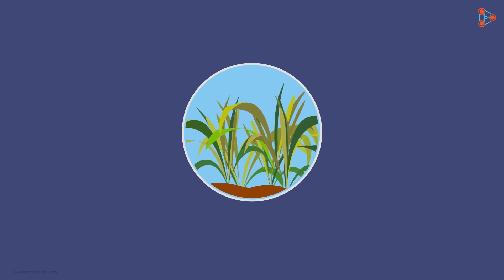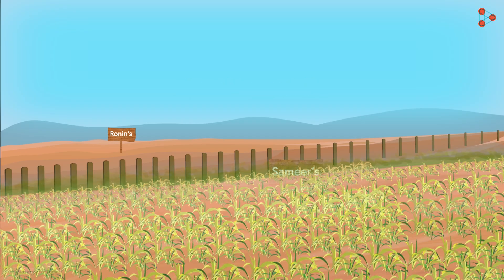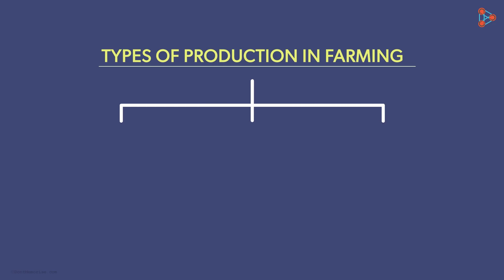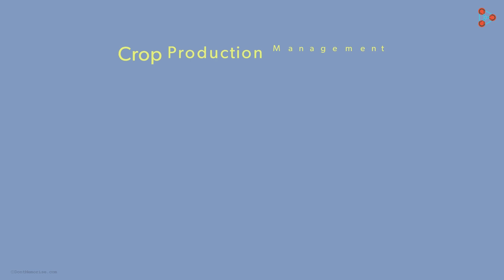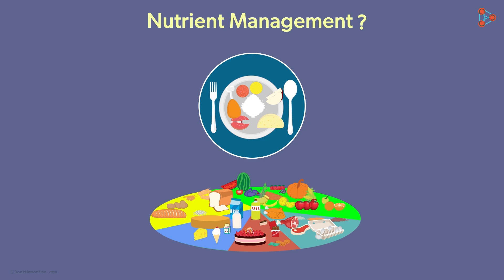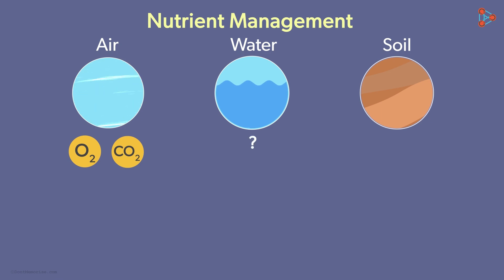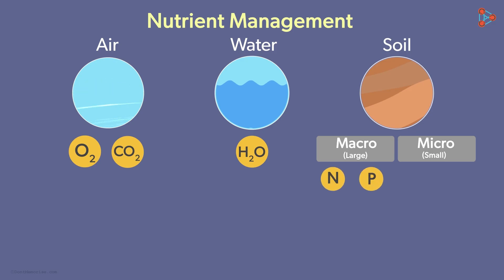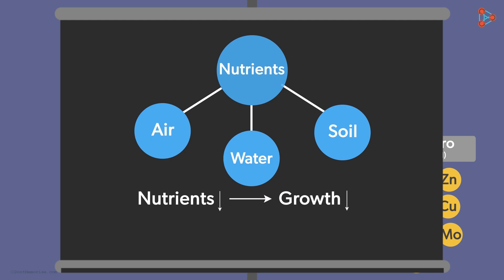Crop Production Management | Nutrient Management | Don't Memorise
📅🆓NEET Rank & College Predictor 2024 Two farmers sow the same variety of seeds in their respective farms and provide exactly the same growing conditions to the seeds. However, only one among the two had a field with fully grown crops. Do you know why? What could be the reason? Watch this video to know the answer.

To access all videos related to Improvement in Food Resources, visit our

In this video, we will learn:
0:00 Introduction
1:10 types of production in farming
1:16 no cost farming
1:26 low cost production
1:29 high cost production
1:44 crop production management
2:04 nutrient management
3:18 macronutrients & micronutrients